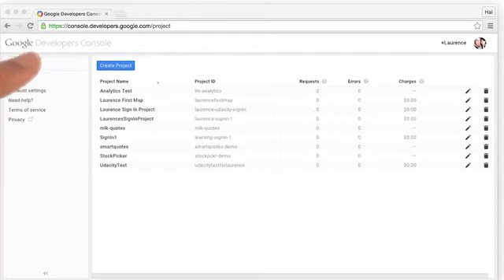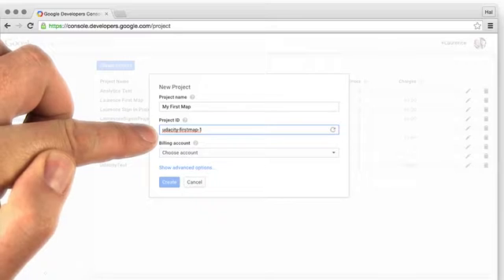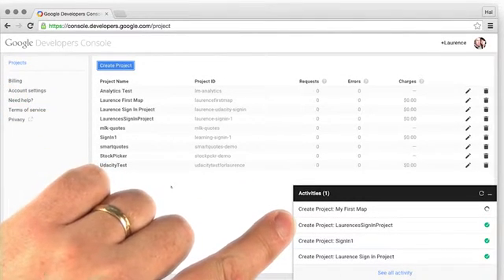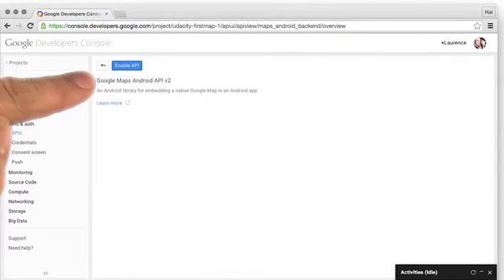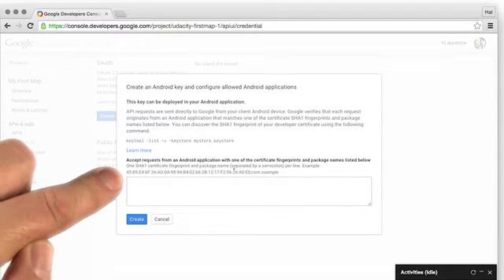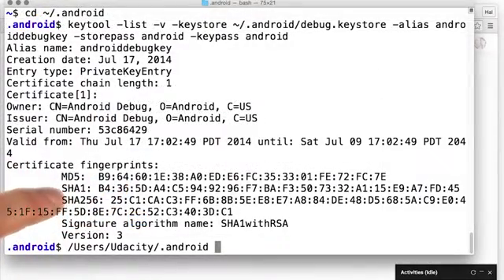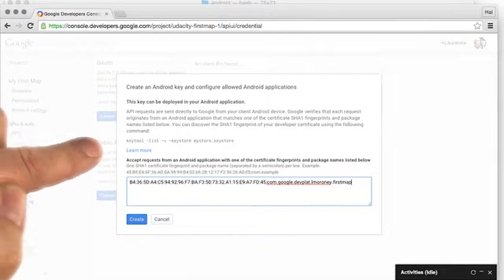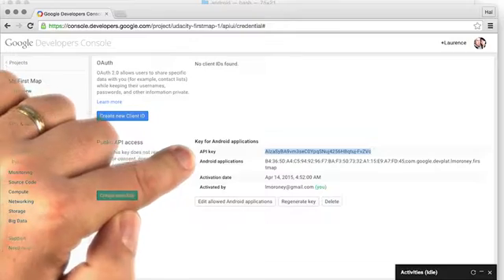09 Create a Project in Developer Console